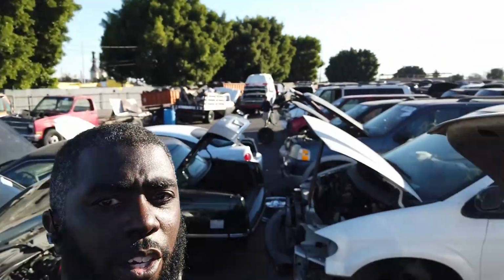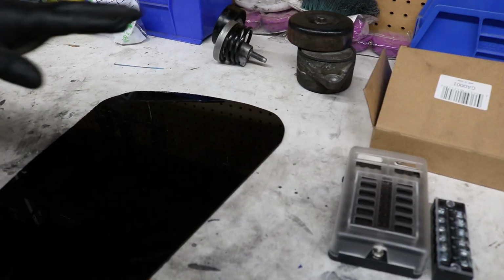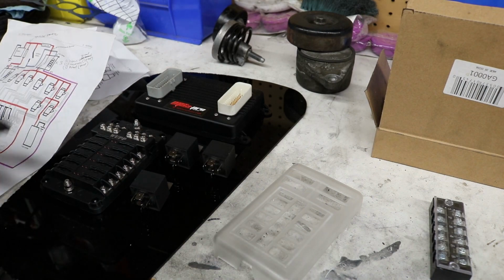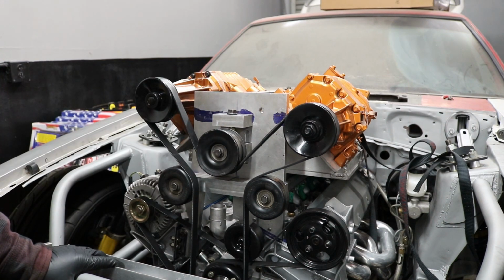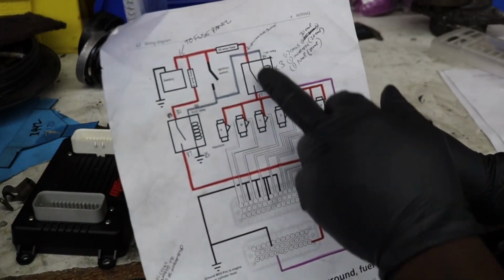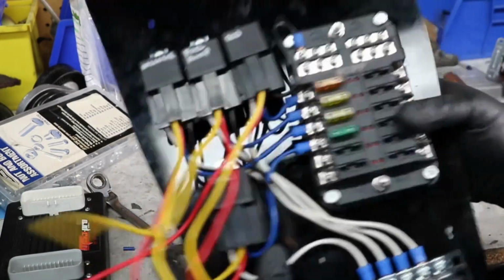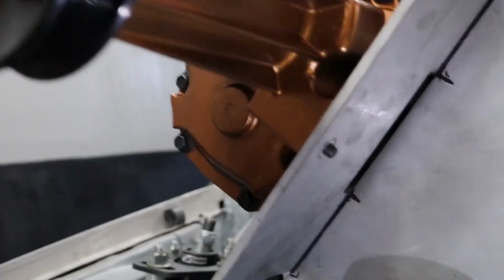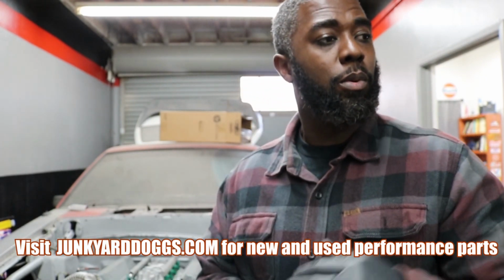Dual Supercharged Foxbody Mustang MS3-PRO/Intake Set Up - PROJECT MAYHEM PART 46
Hey guys, my computer has been down but its back up and ready to go.  I'm wiring the MS3-Pro computer and removing the intake for welding for PROJECT MAYHEM.  Junkyard Doggin'